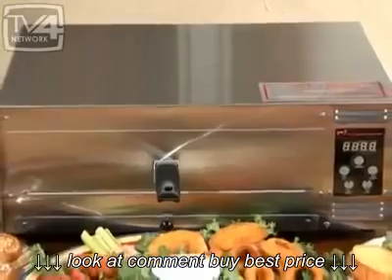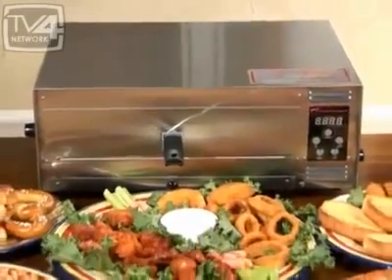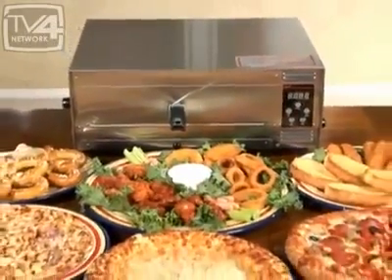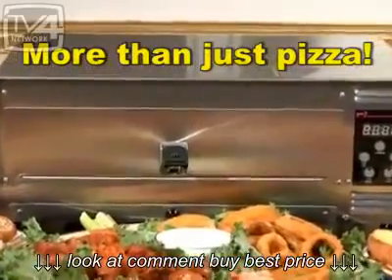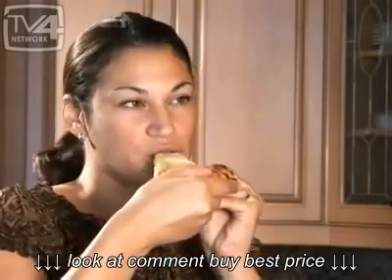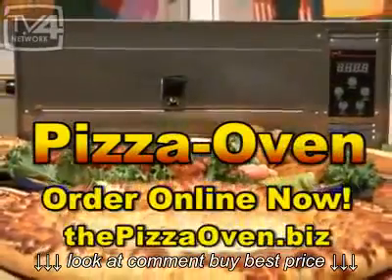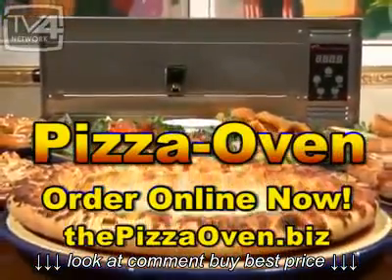Hmmm, Hot and Delicious Pizza from your own kitchen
Hmmm, Hot and Delicious Pizza from your own kitchen, Hmmm, Hot and Delicious Pizza from your own kitchen